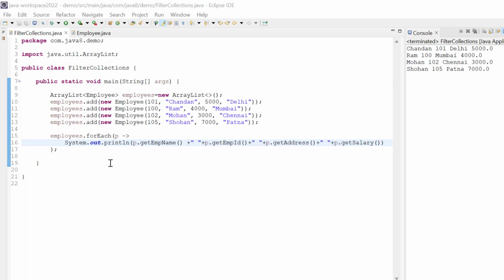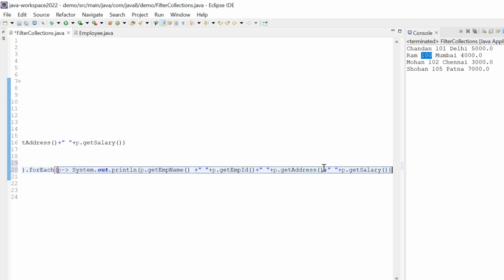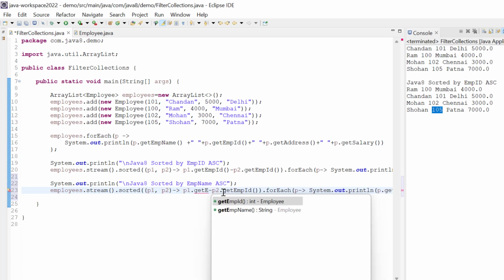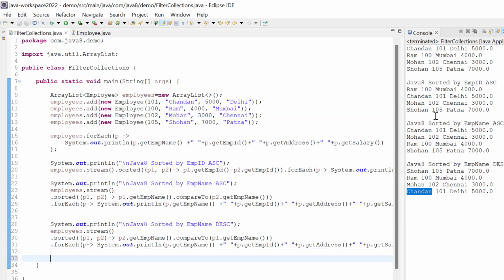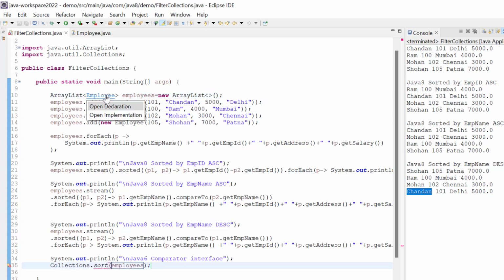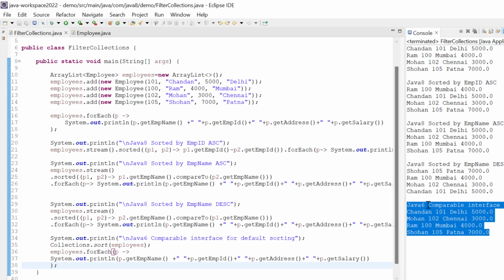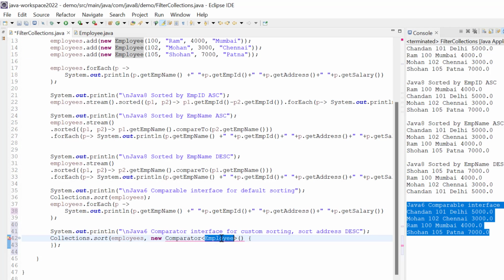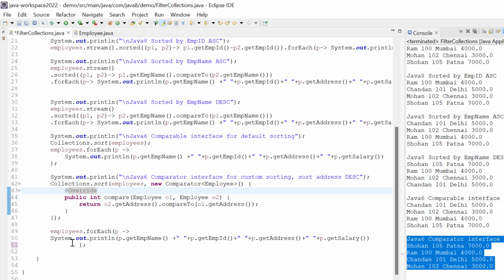Best Way to Learn Data Sorting using Java 8 || Comparable || Comparator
Best Way to Learn Data Sorting using Java 8: Here in this video I will explain how to sort data in Java 8.